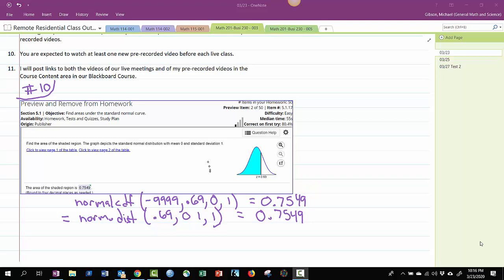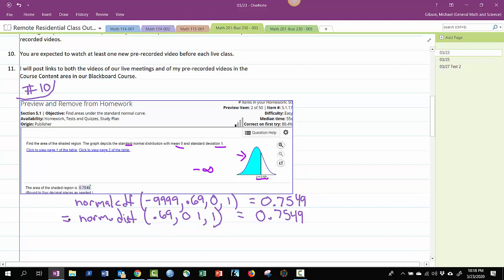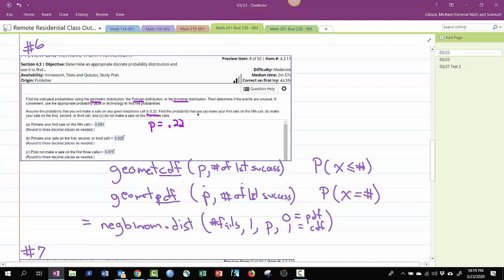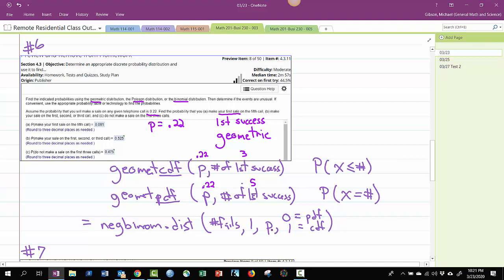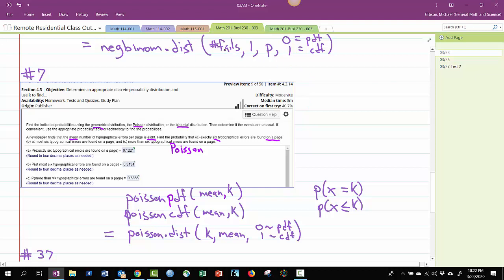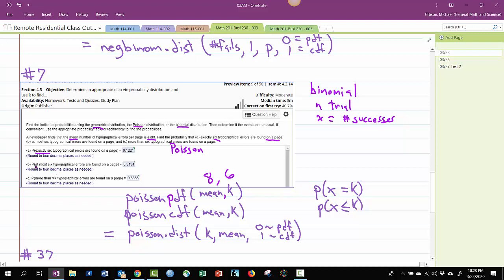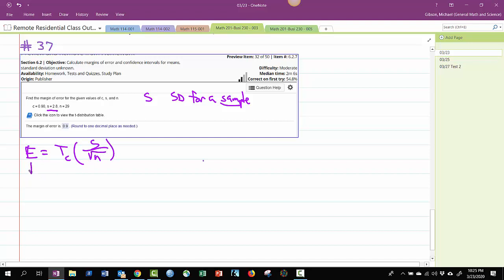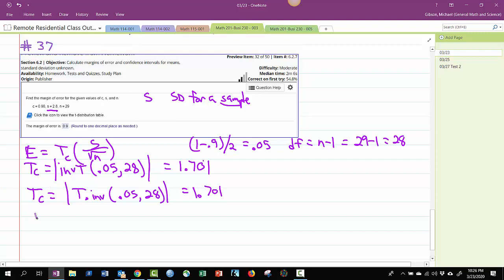Test 2 Review for Intro Stats